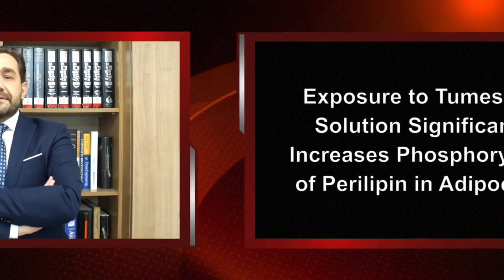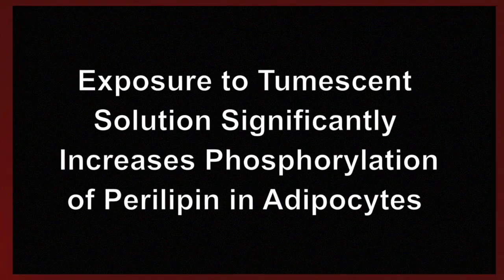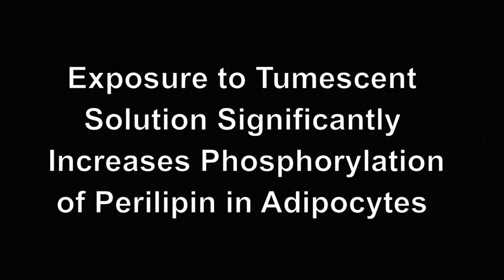Aesthetic Surgery Journal Article Highlight, February 2017—Mustafa Keskin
In this important article Dr. Mustafa Keskin describes his article "Exposure to Tumescent Solution Significantly Increases Phosphorylation of Perilipin in Adipocytes" in the February issue of the Aesthetic Surgery Journal. We hope you enjoy this exciting video and we encourage you to share it via Twitter and Facebook. Twitter/Instagram: @ASJrnl; Facebook/LinkedIn: Aesthetic Surgery Journal